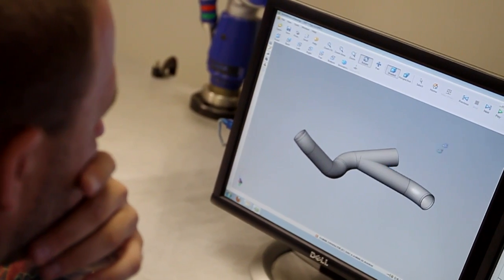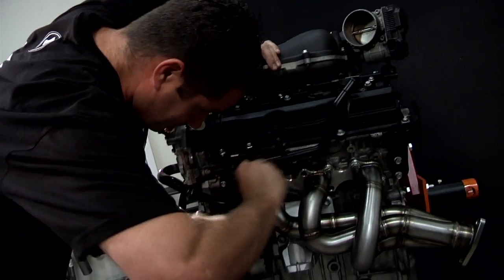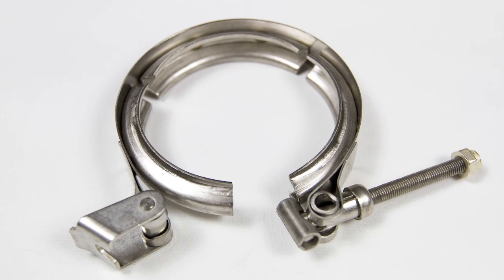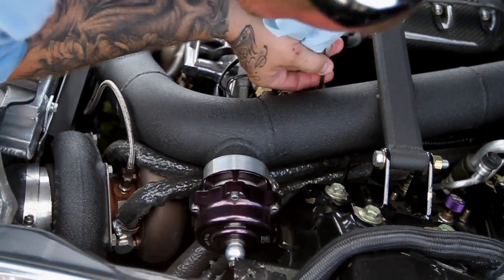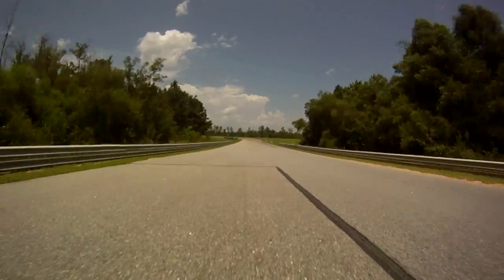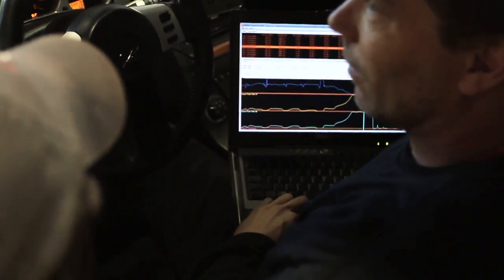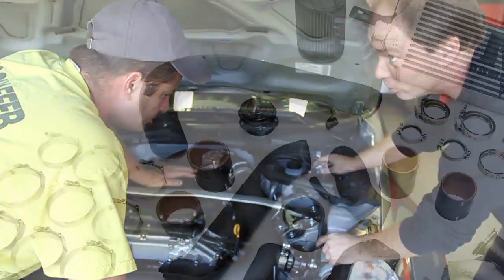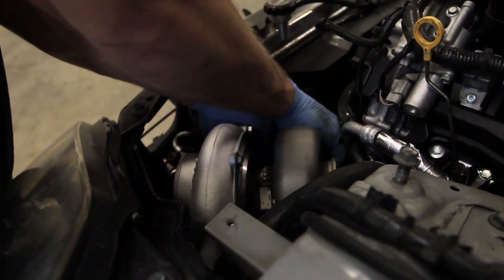350z G35 Single Turbo Kit - Momentum Performance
* Garrett GT35R with TiAL 1.03 A/R stainless v-band housing
    * Intercooler: Custom high fin density bar and plate (9" x 22" x 3.25")
    * Wastegate: TiAL MV-R
    * Blow-off-valve: TiAL Q 50mm
    * Downpipe: 3″ 304 stainless with spare O2 bung for wideband installation
    * Up-pipe: 2 1/4" 304 stainless
    * Intake/Charge Piping: 3″ 6061 Aluminum with an integrated billet MAF housing
    * Injectors: DeatschWerks 600cc plug & play (no adapter harness or spacers needed)
    * Fuel Pump: Walbro 255H drop in fitment
    * Tune: Up-Rev flash package and basemap (no removing or mailing out your ECU.)
    * Coolant Surge Tank: Custom aluminum surge tank
    * Supplied with one step colder NGK spark plugs(LFR6A-11) and a K&N Air Filter (5″ x 7″)
    * All the necessary hardware, couplers and clamps along with detailed installation instructions
    * Polished or optional Powder Coated intercooler and intake tubing (black or gray wrinkle powder coating)
    * Polished or optional Ceramic coated exhaust tubing